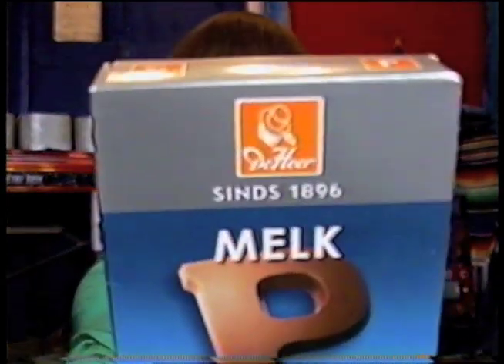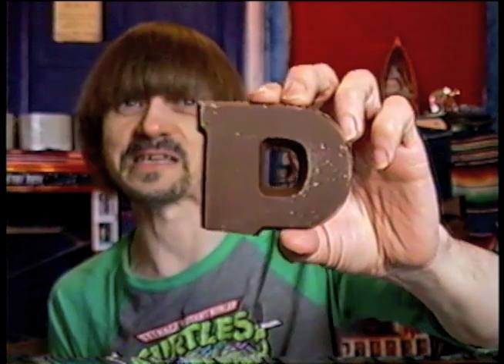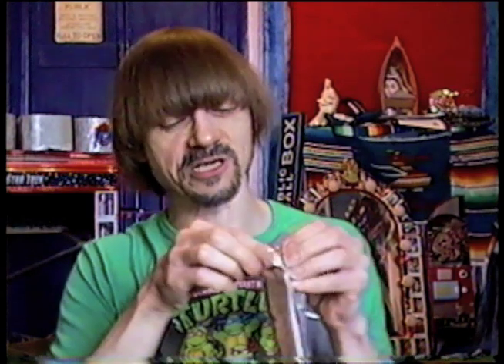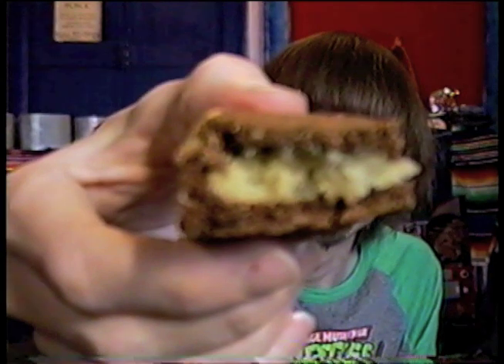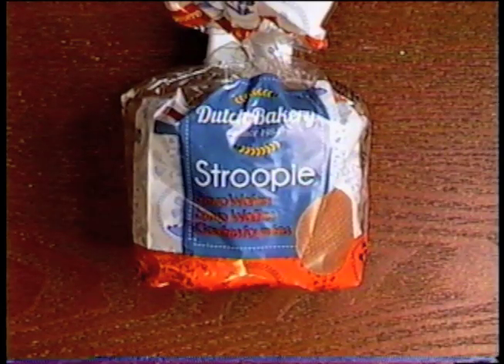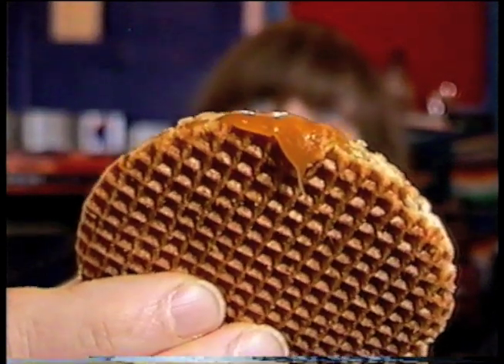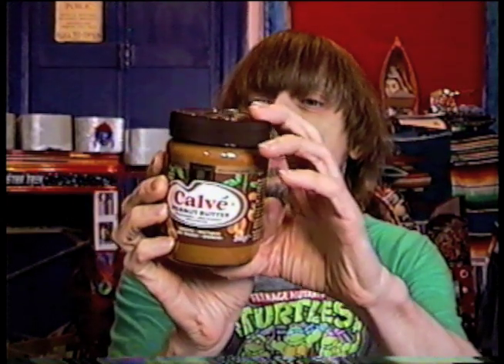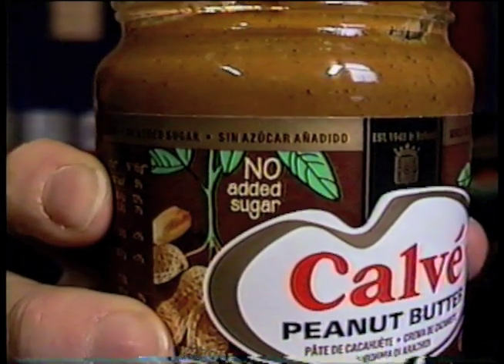Trying Dutch Food and Peanut Butter! Mail Day From Squirrel Monkey -(Weird Paul) American Reaction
Trying Dutch Food and Peanut Butter!  Mail Day From Squirrel Monkey -(Weird Paul) Watch me live

"British Guys Try DUTCH SNACKS!!"
"American Kids Try Dutch Food"
"FIRST TIME TRYING DUTCH SNACKS! Trying food from the Netherlands!"